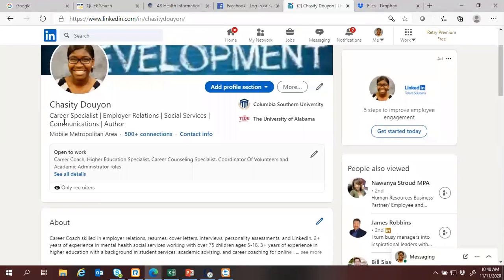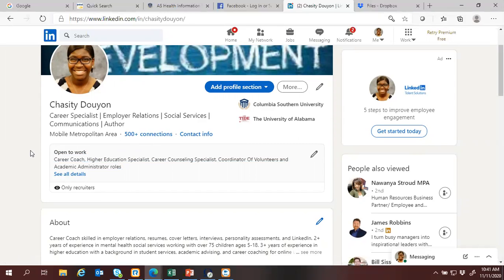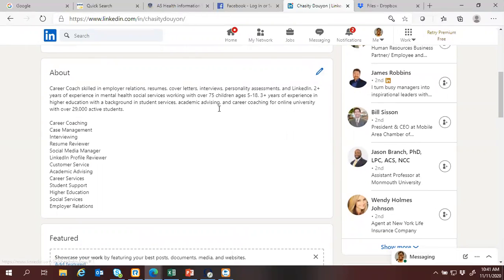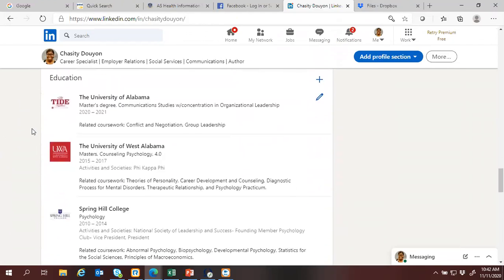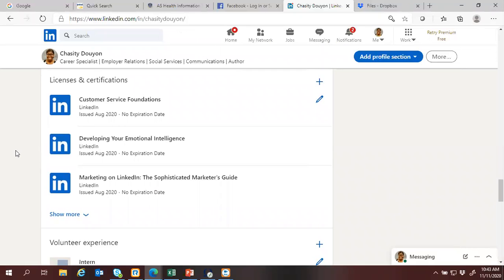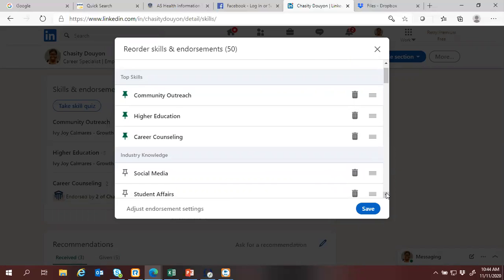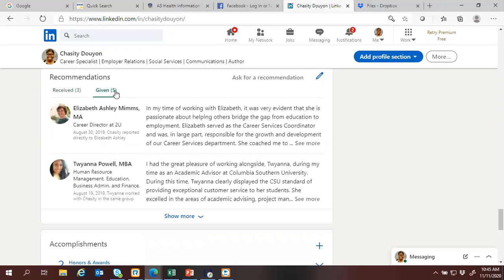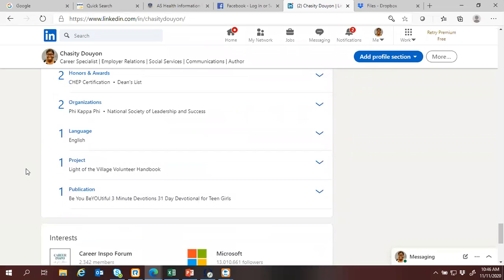Learning LinkedIn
Do you have questions about how to optimize your LinkedIn profile? Join Career Development Coach, Chasity Douyon, as she navigates you through a LinkedIn profile section by section to break things down in regards to the information you will want to include on your profile.